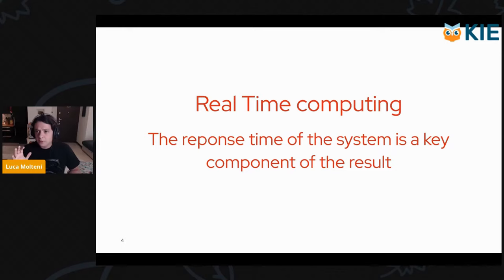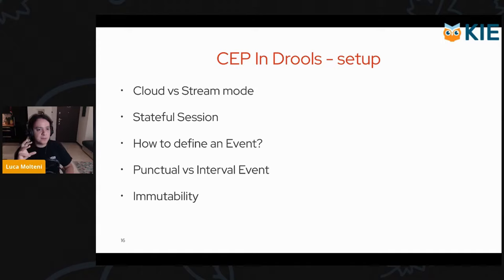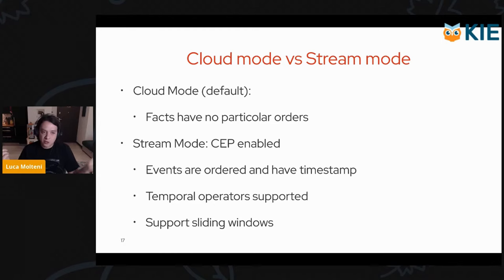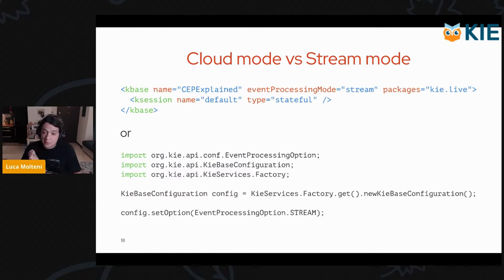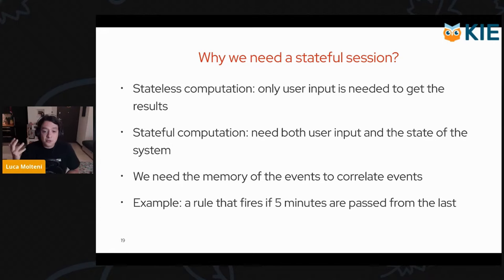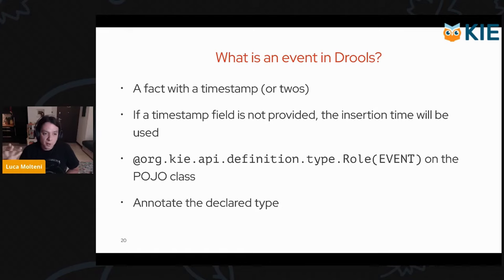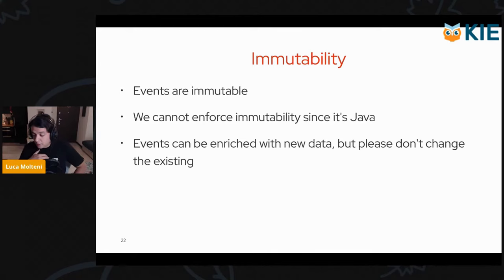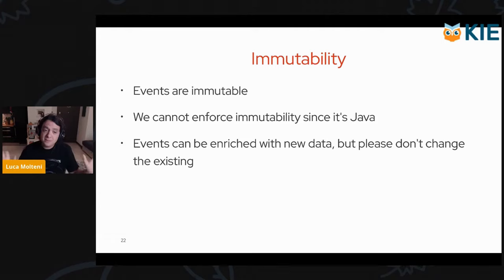[KIE Drop] Drools Complex Event Processing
Write business rules using Drools to respond to real time temporal events. Get a basic understanding of what is necessary to get started with this video then go further